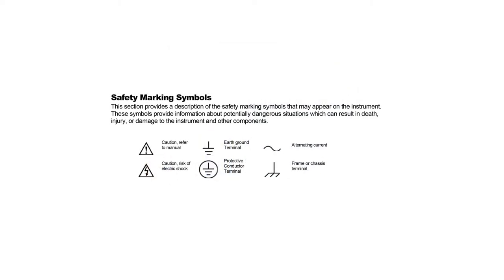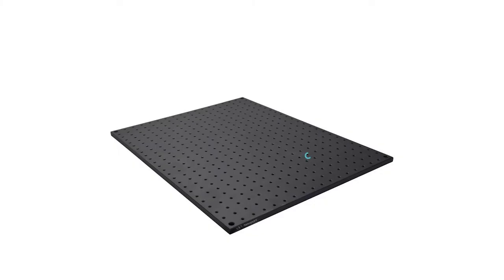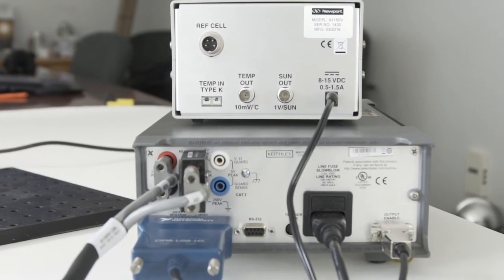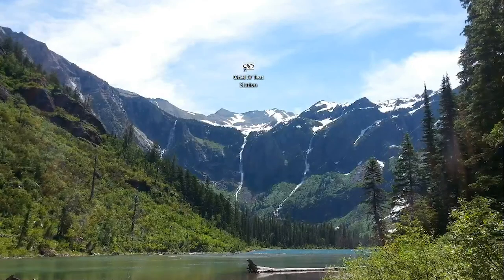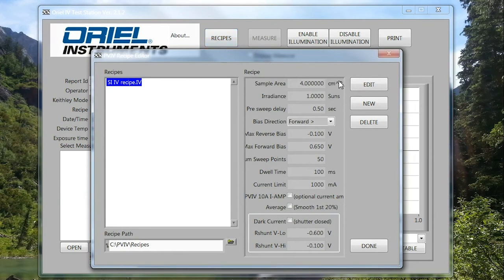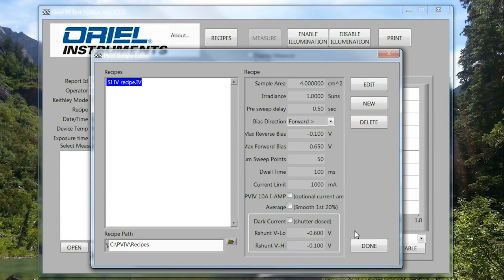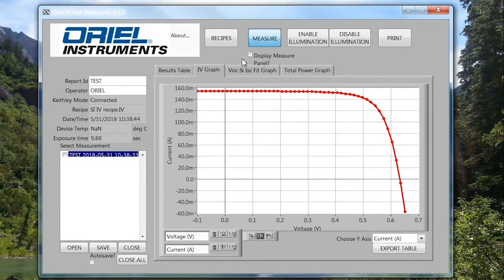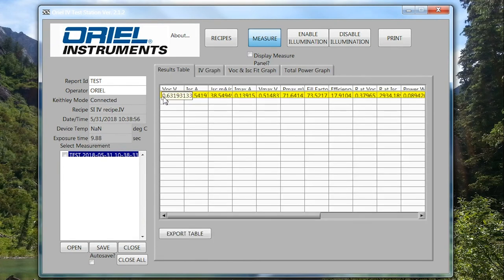MiniSol, PVIV-1A, 91150V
Demonstration on the initial set up and test measurement of an Oriel PVIV station. This video shows an I-V measurement of a Silicon reference cell using the Oriel MiniSol LED solar simulator connected to a PVIV-1A kit.